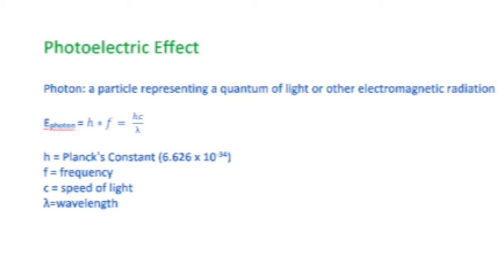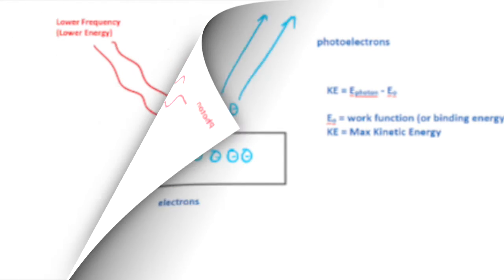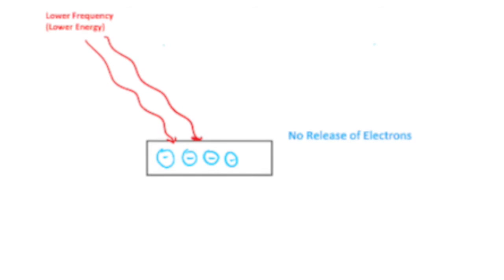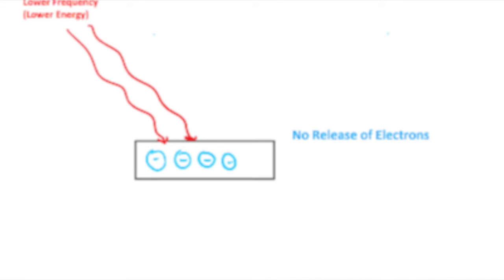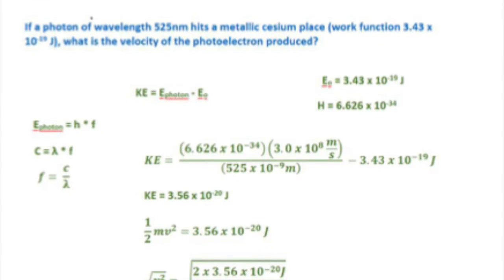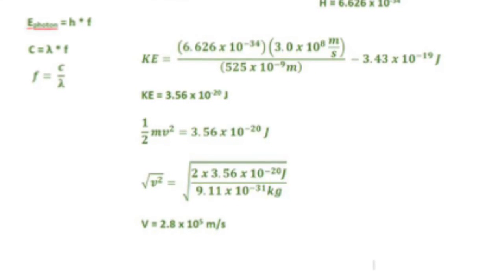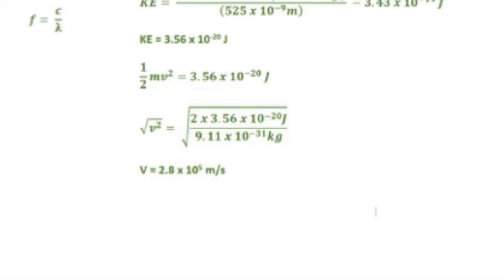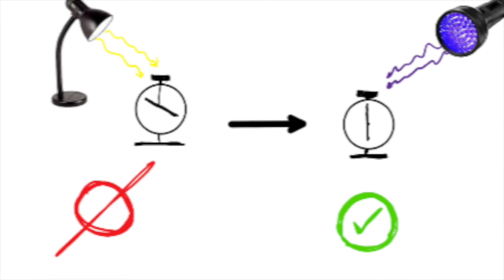Photoelectric Effect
General Physics II / Physics 106 - BYU - WS2020 - Student Made Videos. Author Name: Camron Chugg